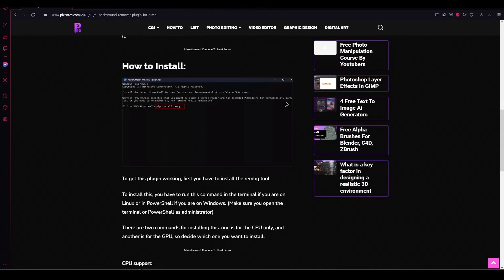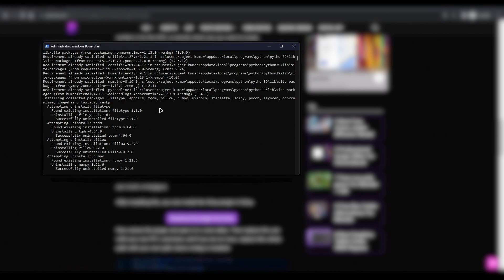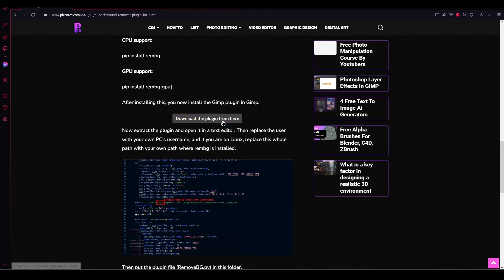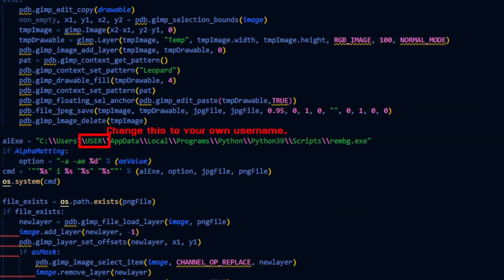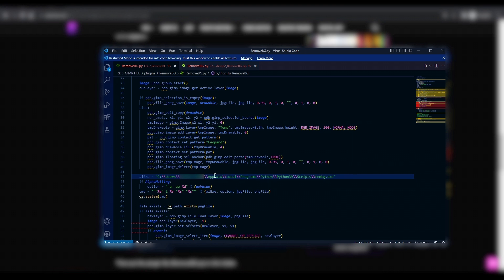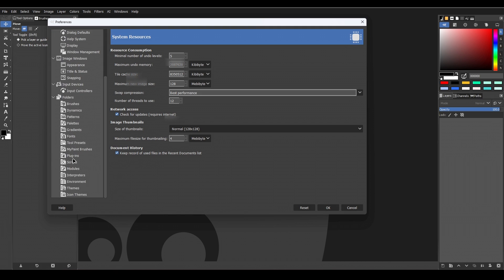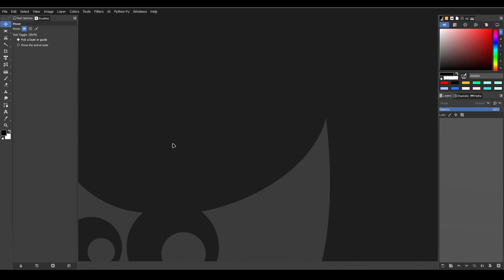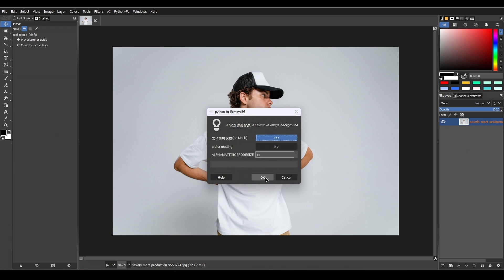GIMP AI Background Remover: Edit Your Photos Like a Pro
Are you tired of spending hours manually removing backgrounds from your photos? Look no further! This GIMP AI Background Remover plugin makes it easy to quickly and seamlessly remove backgrounds from your photos with just a few clicks.

Plugin created by: James Huang